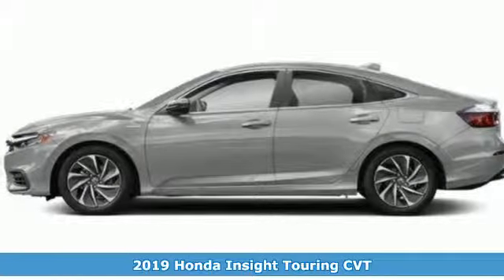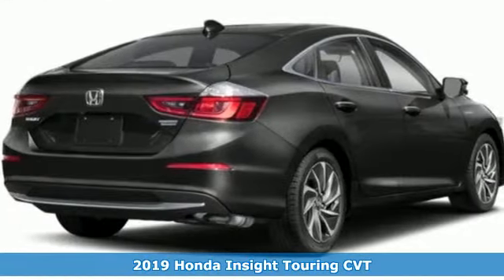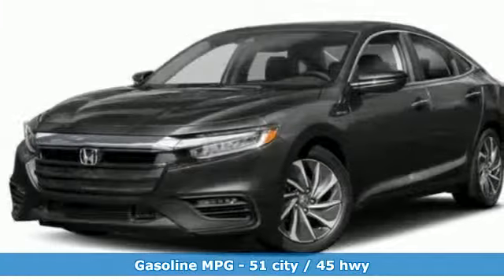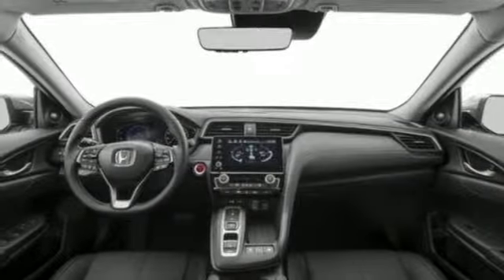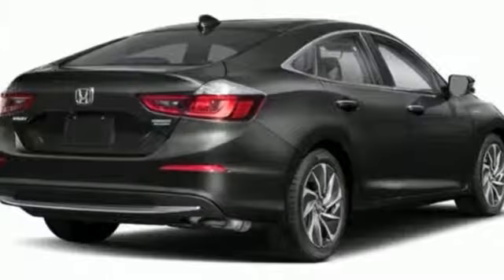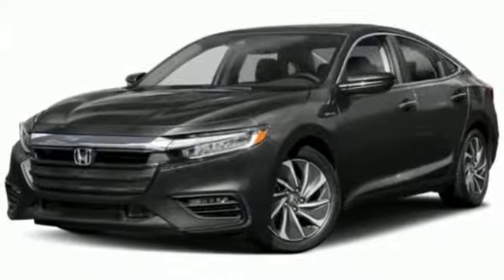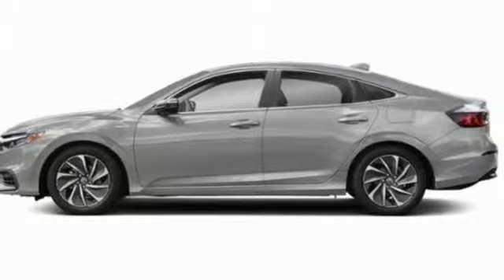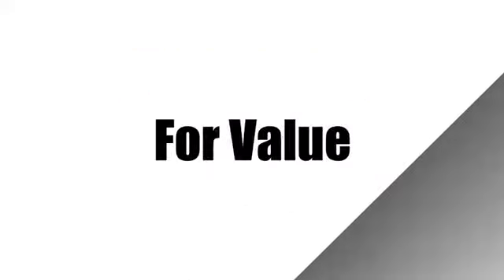New 2019 Honda Insight West Palm Beach Juno, FL KE031256 - SOLD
Year: 2019
Make: Honda
Model: Insight
Trim: Touring
Engine: 1.5L 16v 4-Cyl Atkinson Cycle DOHC i-VTEC Engine
Transmission: Automatic
Color: SI/Lunar
Stock #: KE031256
VIN: 19XZE4F91KE031256
This outstanding example of a 2019 Honda Insight Touring is offered by Ed Morse Honda. This Honda includes: BLACK, LEATHER SEAT TRIM Leather Seats LUNAR SILVER METALLIC *Note - For third party subscriptions or services, please contact the dealer for more information.* Everyone hates the gas pump. Skip a few gas stations with this super fuel efficient HondaInsight. There is no reason why you shouldn't buy this Honda Insight Touring. It is incomparable for the price and quality. Based on the superb condition of this vehicle, along with the options and color, this Honda Insight Touring is sure to sell fast.

Address:
3790 West Blue Heron Boulevard